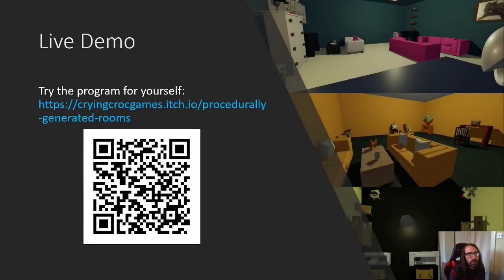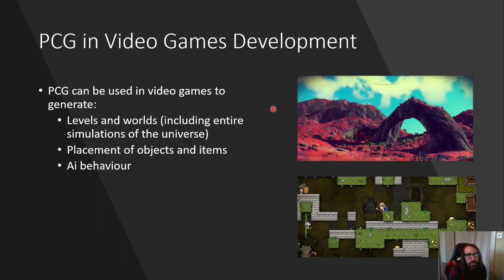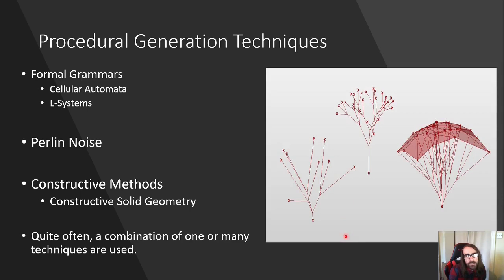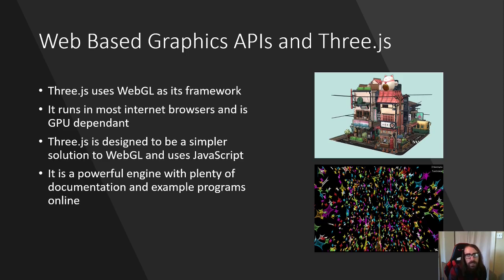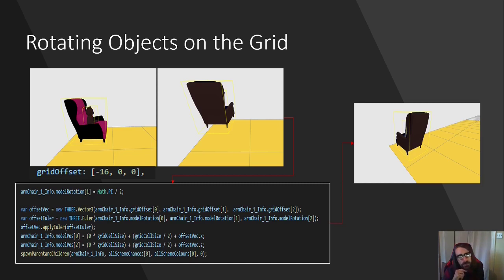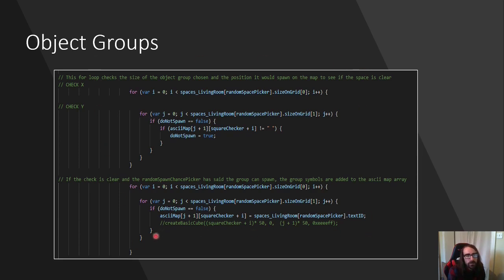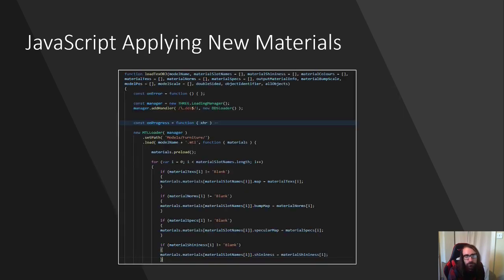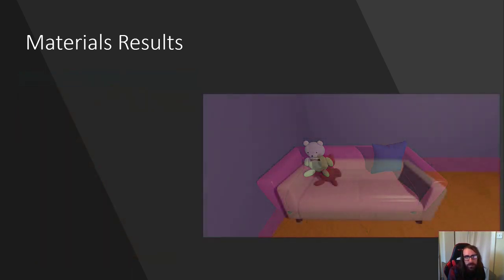Procedural Generation using Web Based Graphics APIs Presentation (Three.js Room Generation)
This is a recording of my final year computer games development individual project presentation on Procedural Content Generation using Web Based Graphics APIs. It was a yearlong project and this presentation was required as part of the marking scheme. It gives a general overview of the project, some of the uses of PCG as well as some Three.js code.

You can try the program out for yourself in a browser